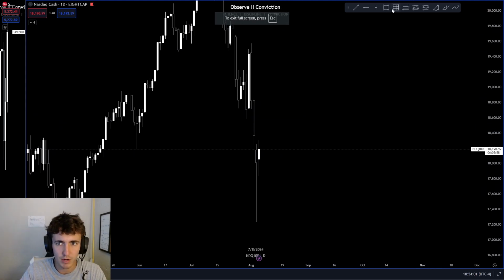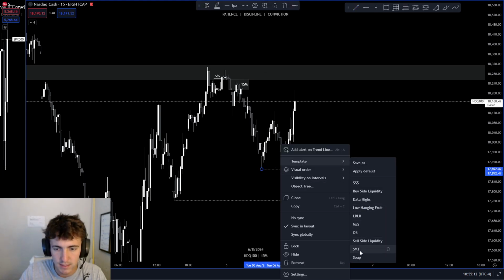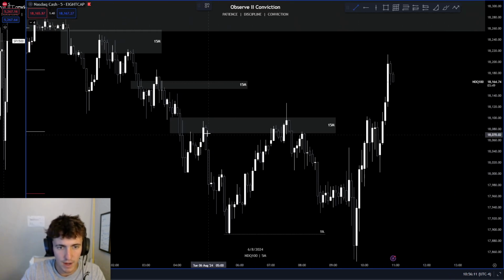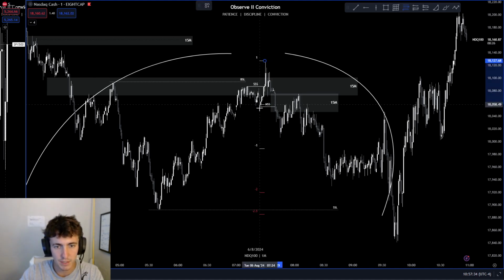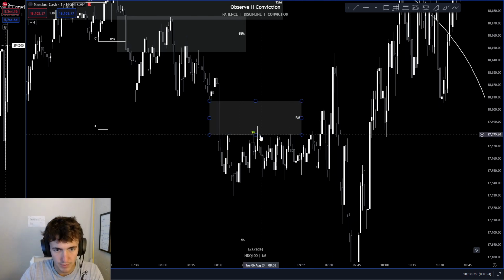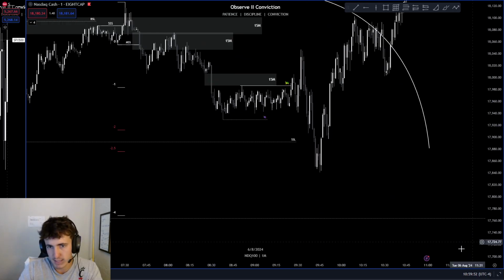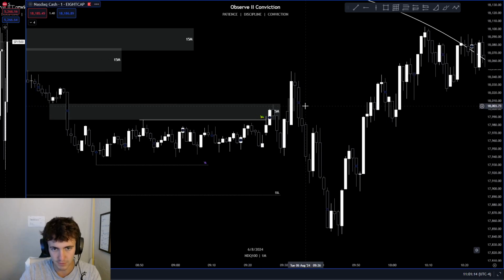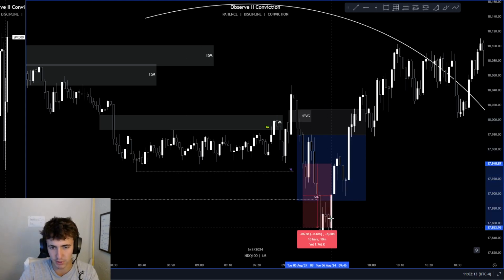Trade Recap 8/6/24